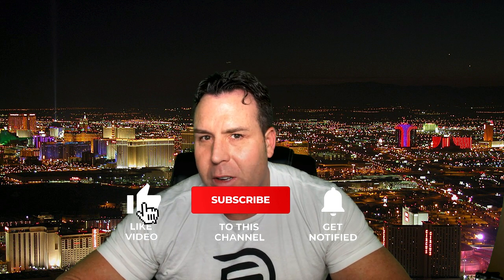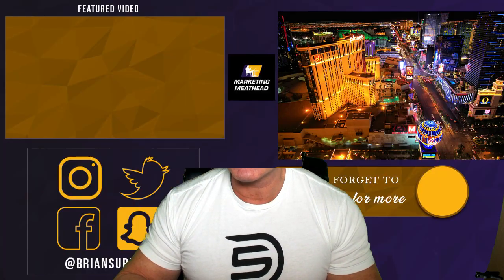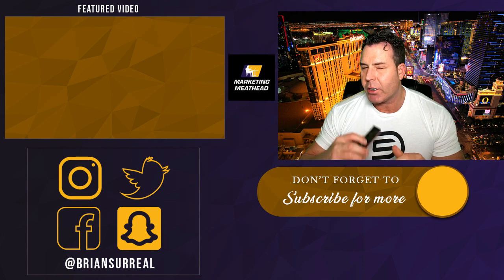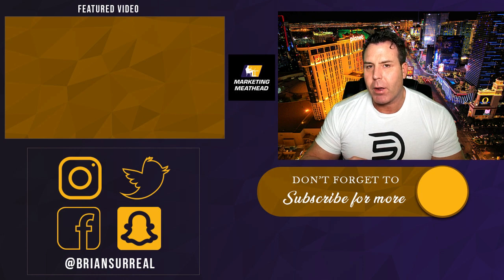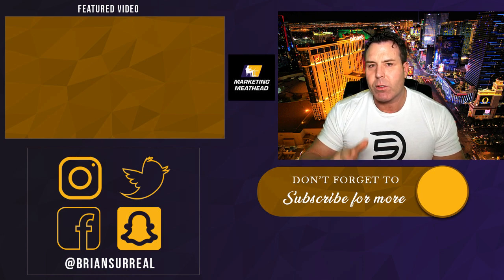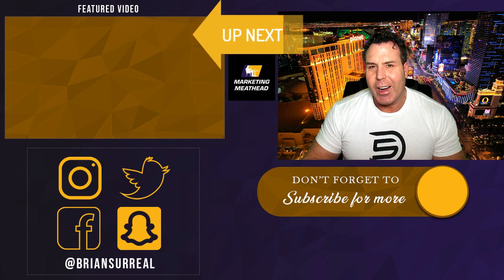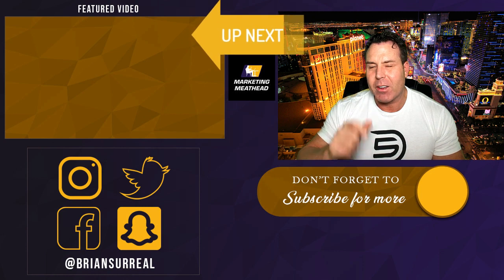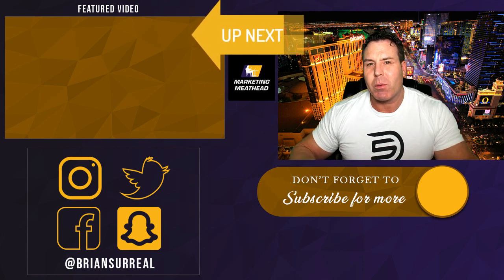👍 Get Employee Credit Cards With Out Using an SS Number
Get Employee Credit Cards Without Using An SS Number

Get any name you need without a social security number!